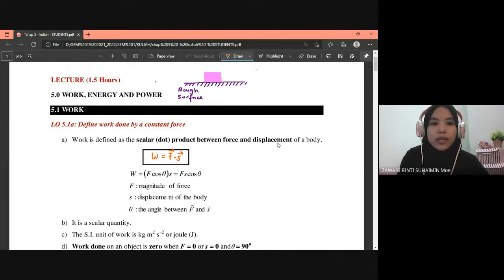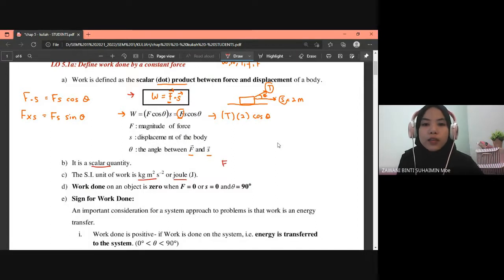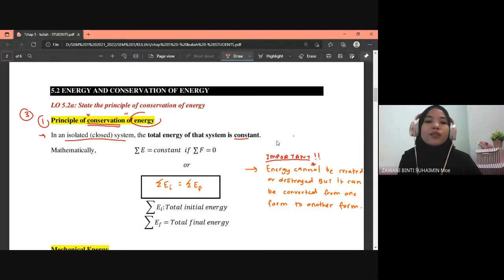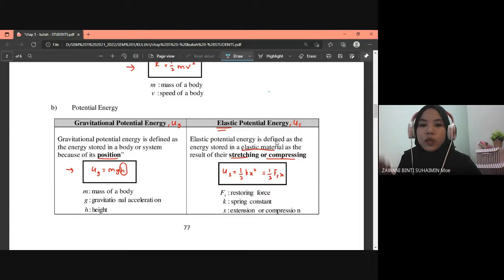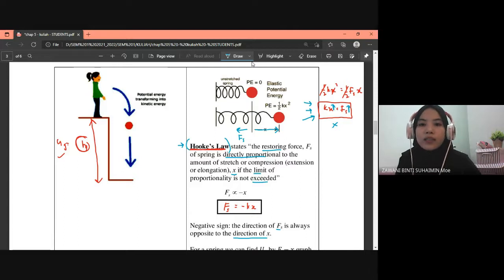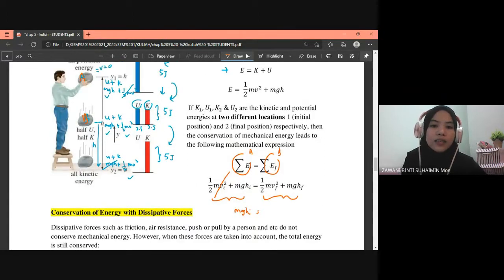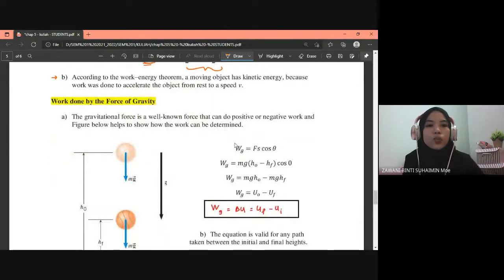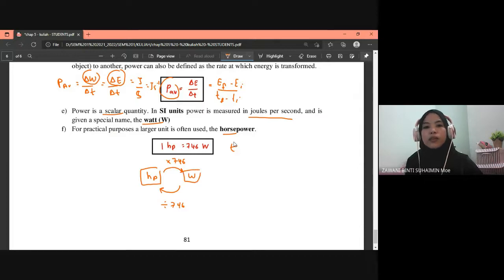LECTURE Week 5 - Work, Energy & Power